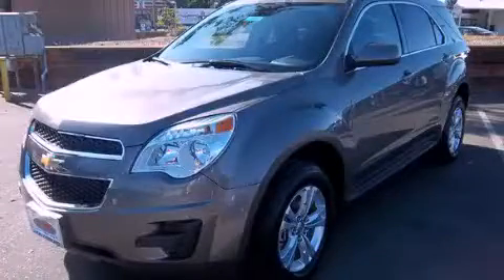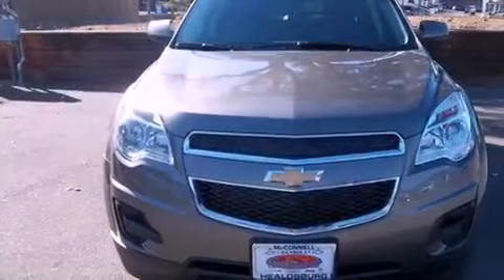2012 Chevrolet Equinox Healdsburg CA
Year : 2012
 Make : Chevrolet
 Model : Equinox
 Engine : gas/ethanol i4 2.4/147
 Trans . : automatic
 Exterior : brown
 Miles : 10
 Interior : brown

 2012 Chevrolet Equinox Healdsburg CA